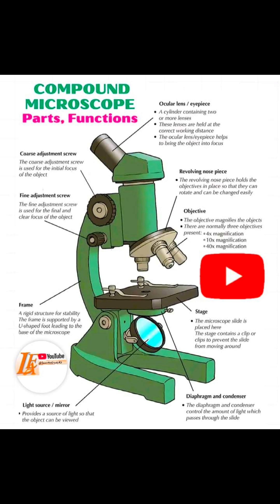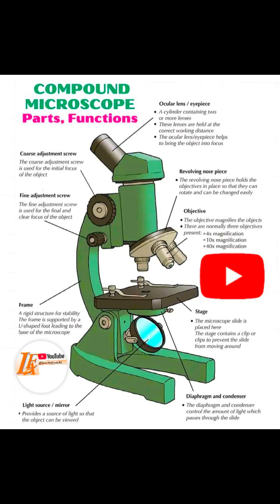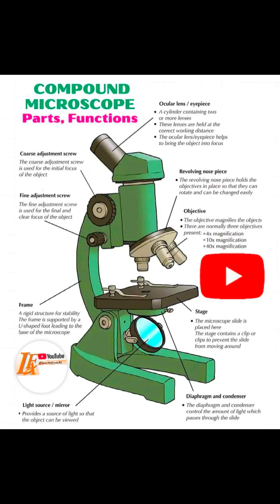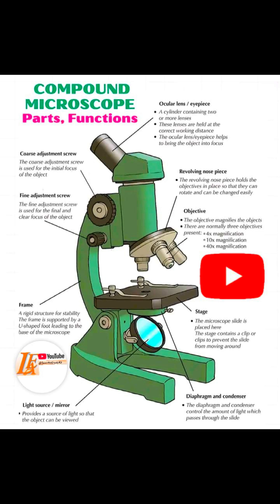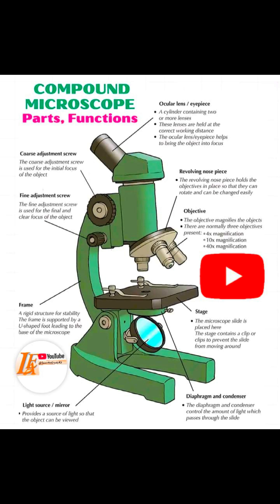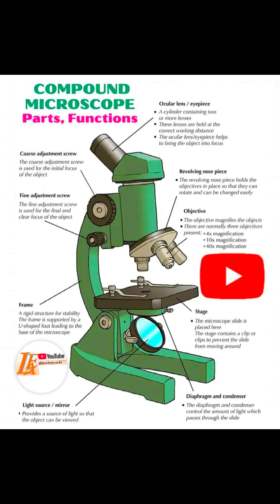COMPOUND MICROSCOPE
Get ready for the 2025 KNEC Integrated Science Grade 9 exams with this final prediction video! It includes carefully selected questions, expected topics, and smart revision tips to help learners prepare effectively for their final exams. Perfect for last-minute study, mock preparation, and KJSEA success.